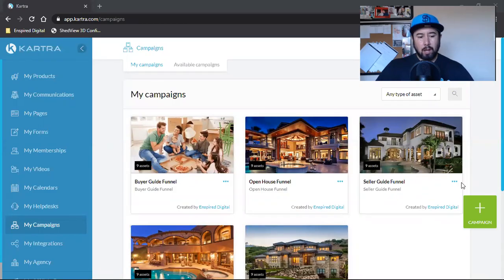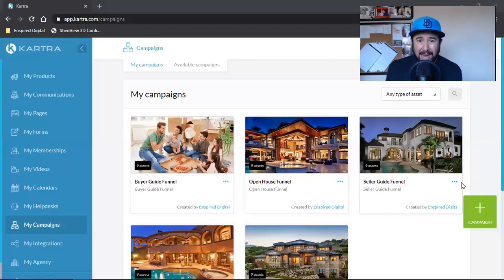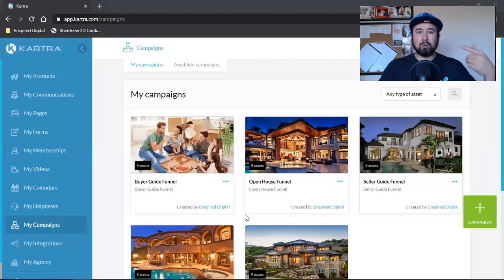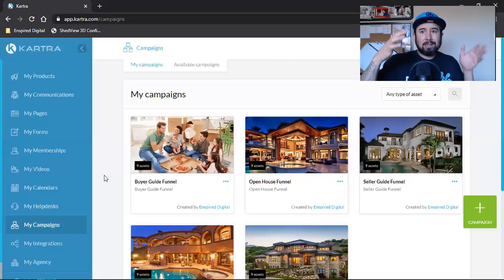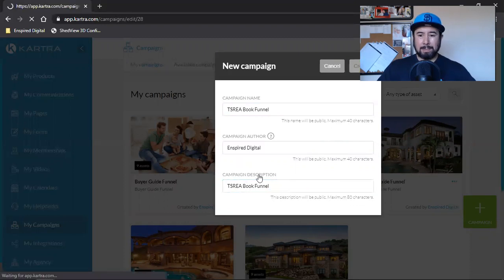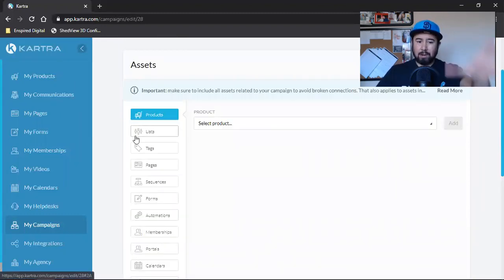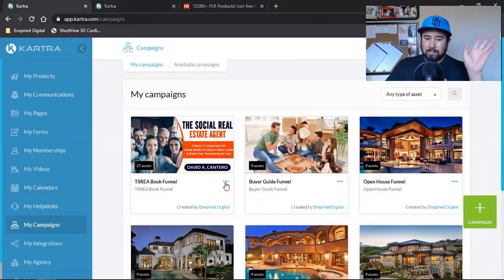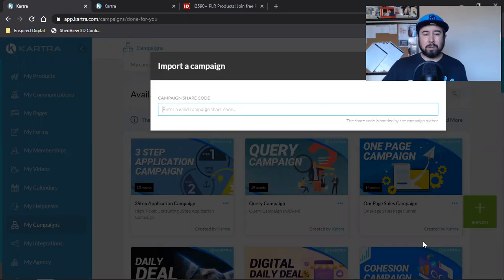HOW I PACKAGE MY SALES FUNNELS AND GIVE THEM AWAY